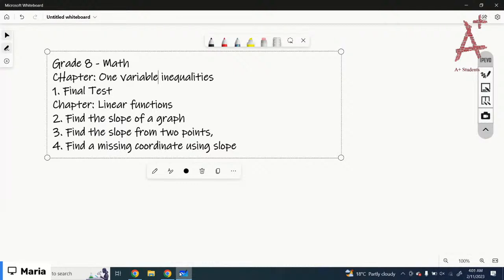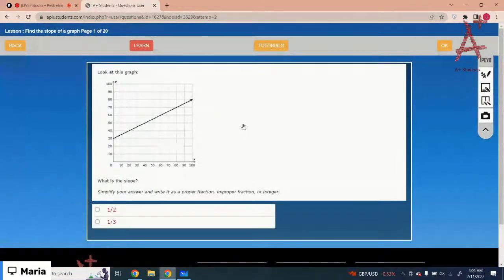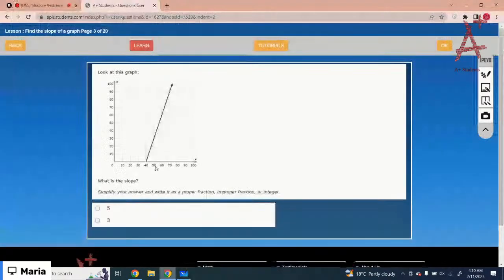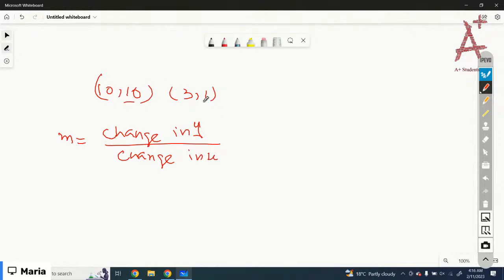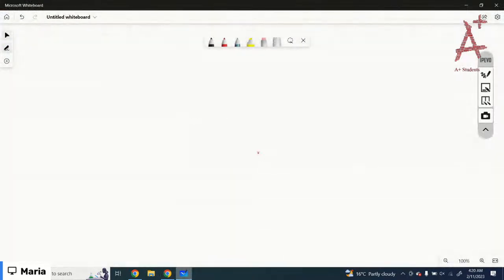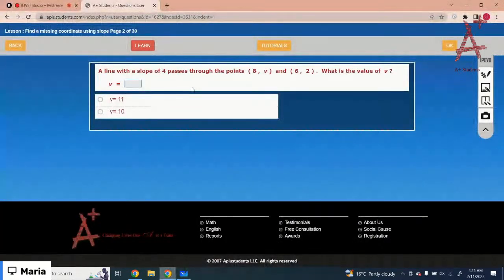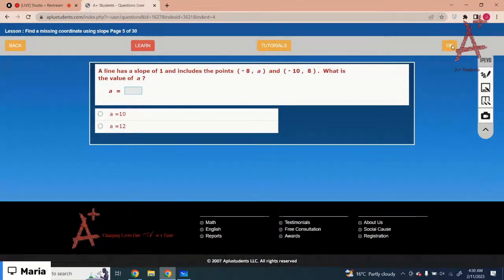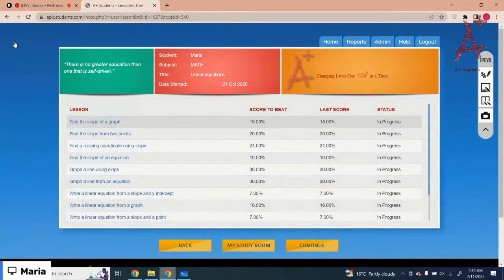Grade 8 - Final Test, Find the slope of a graph, Find the slope from two points, Find a missing…